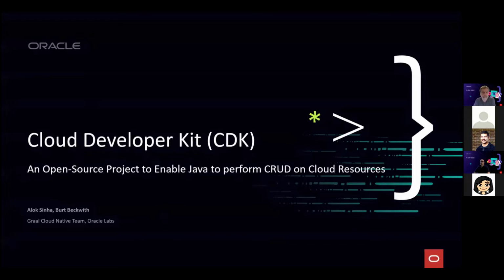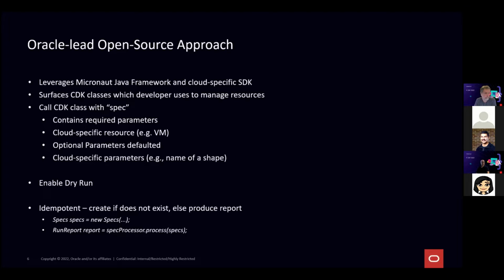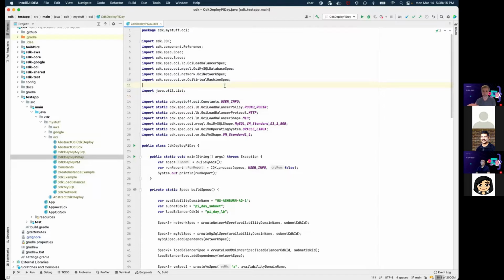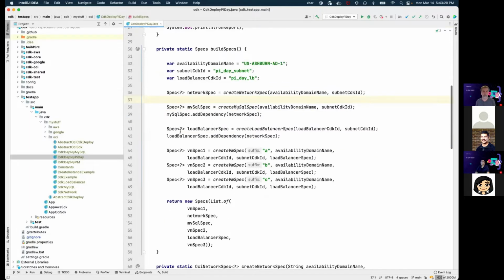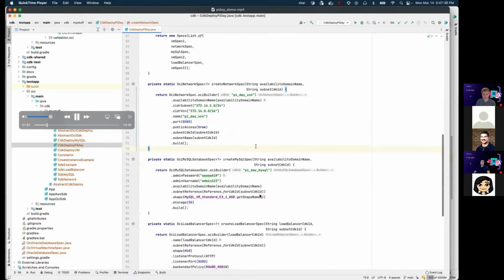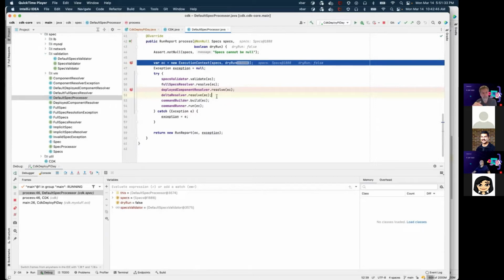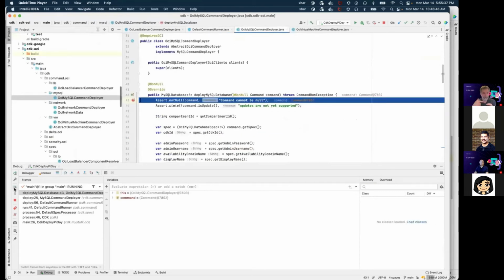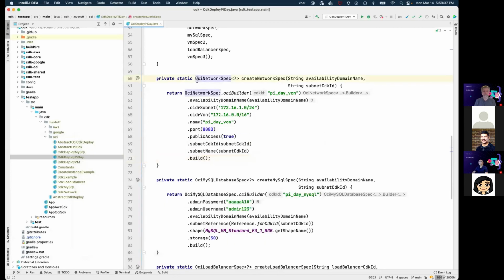PiDay | Alok Sinha, Burt Beckwith | 🇺🇸 Cloud Developer Kit (CDK)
Speaker: Alok Sinha, Burt Beckwith

Abstract: Cloud Developer Kit (CDK) is a preview release that empowers Java developers write Applications which can perform CRUD operations on Cloud Resources, right from their Java applications. These CRUD operations can be operated on any of the publicly available Clouds including Oracle Cloud Infrastructure. We are already able to CRUD on VM instances on OCI and AWS. Our goal for next six months is to CRUD on Database and Network (LB, VCN, Subnets, Routing Table etc.).

Here is our Pi Day quiz Test your Pi knowledge and earn a badge to share to your social channels!